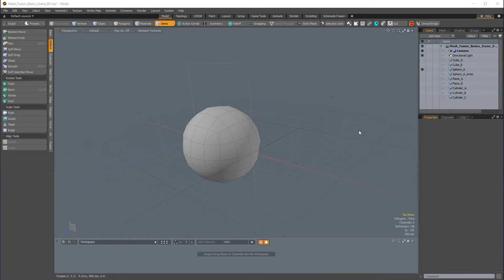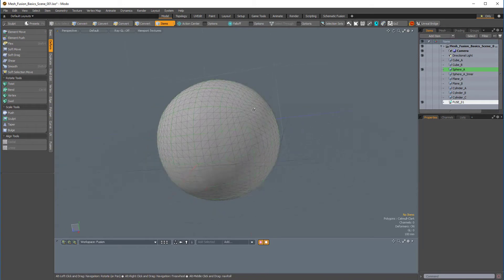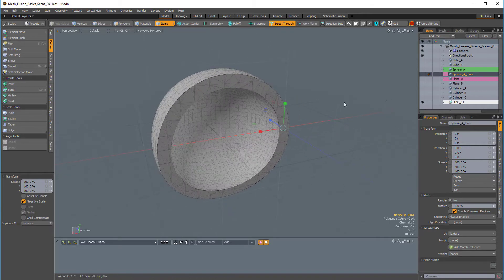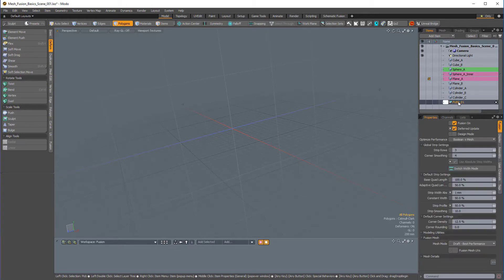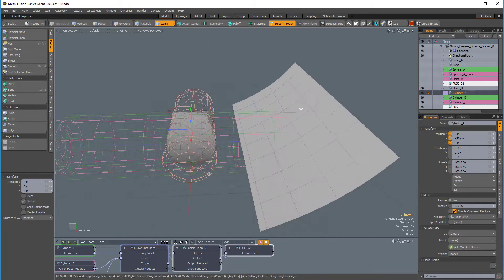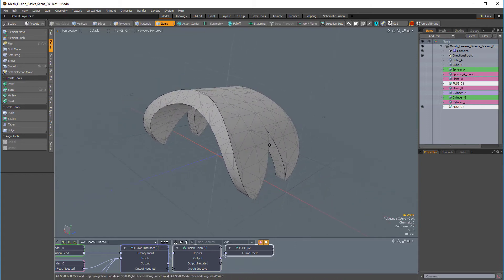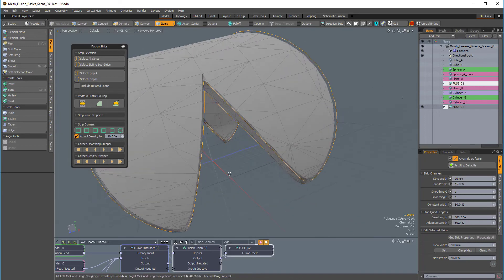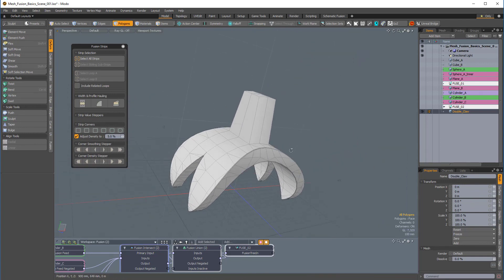Modo 11.1 ~ Mesh Fusion ~ Review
In this video, we'll cover some Mesh Fusion fundamentals. I recently made a video demonstrating how to make an old school hockey mask with mesh fusion, and I wanted to do a review of fusion so that everyone is on the same page.

Here's Part 02 of the Hockey Mask tutorial Try Modo for FREE!